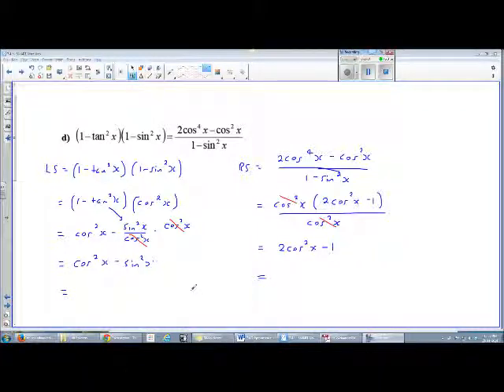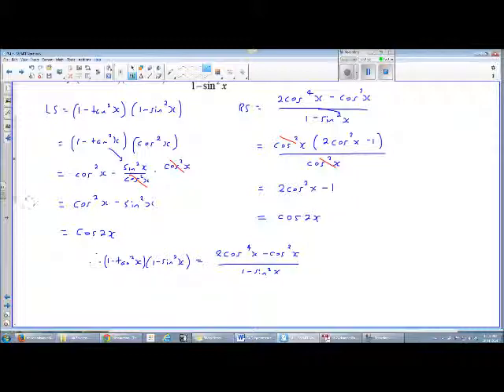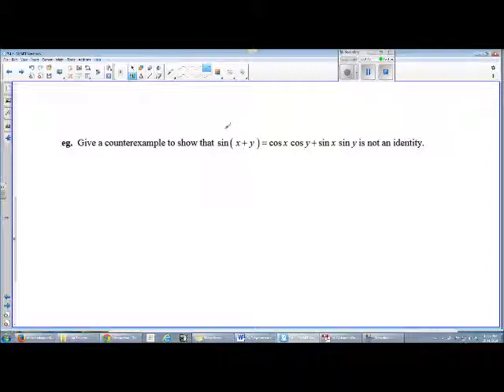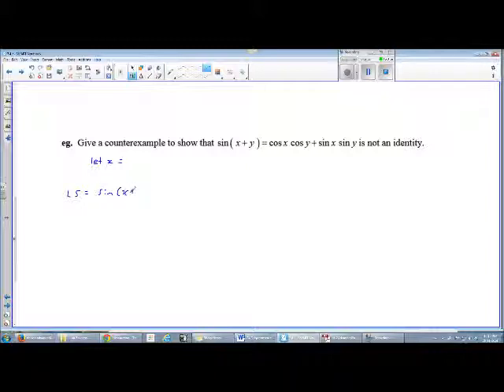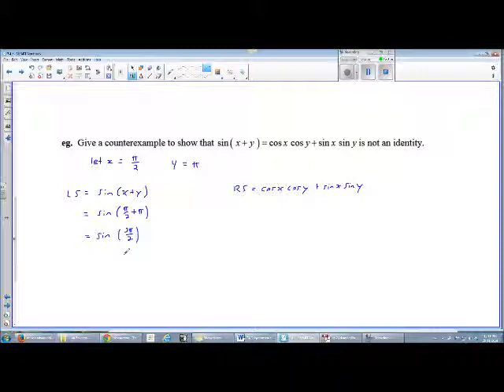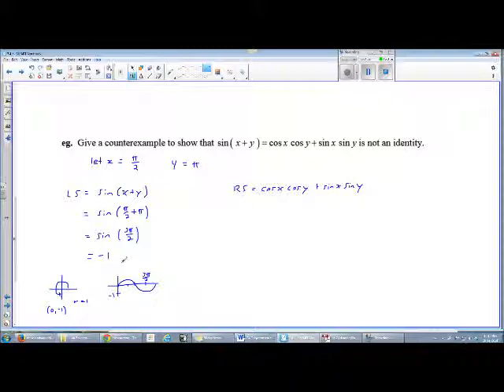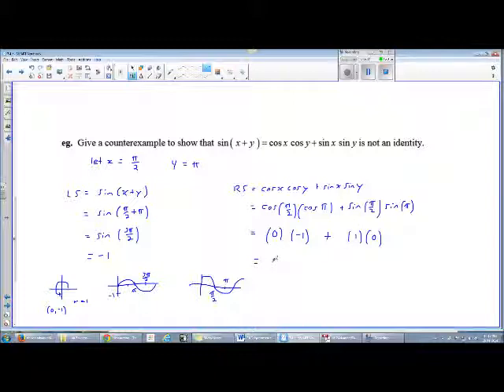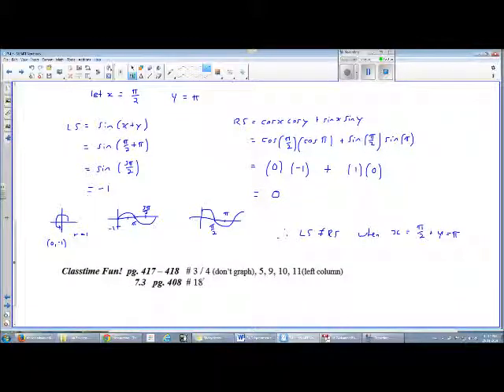MHF 4U lesson 7.4 part 04